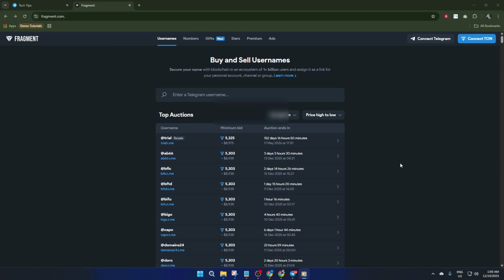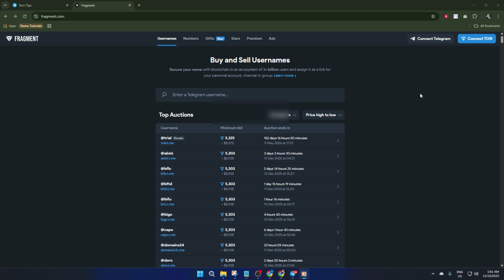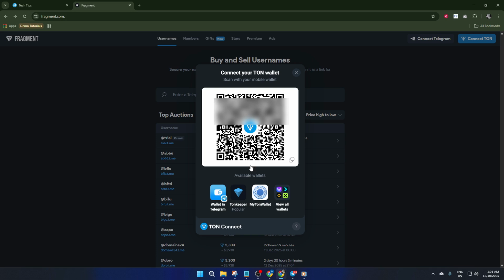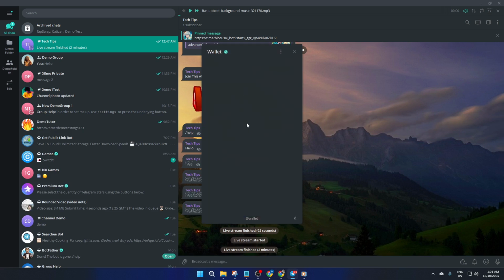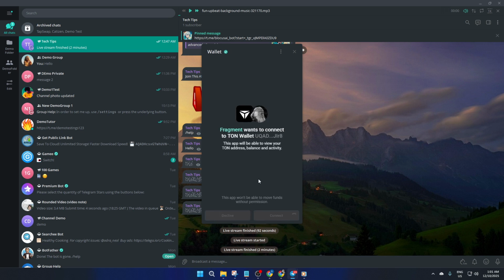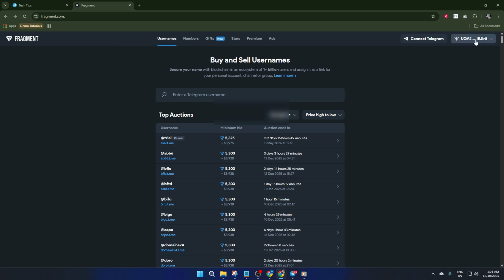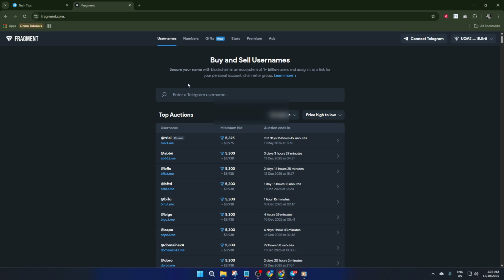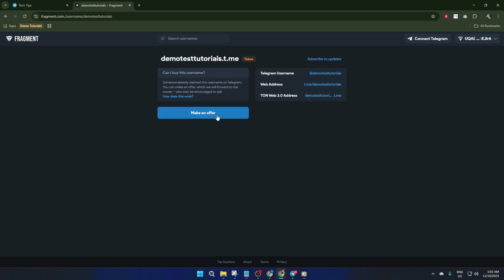How To Sell Telegram Username Using Fragment (Full Guide)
Learn the complete process of selling your unique Telegram usernames safely and securely. This tutorial walks you through using the Fragment platform to list your assets, connect your wallet, and finalize transactions in the official marketplace.

In this video, you'll learn how to:
✅ Connect your TON wallet to the Fragment platform
✅ Convert your Telegram username into a collectible NFT
✅ Set up an auction for your Telegram username
✅ Determine the right starting bid for your asset
✅ Finalize the sale and receive your funds securely
✅ Understand the fees associated with selling on Fragment

By following this complete approach, you can turn your premium Telegram handles into digital assets. We cover everything from the initial setup to the final sale so you can navigate the marketplace with confidence.